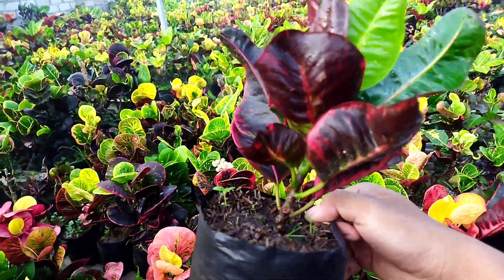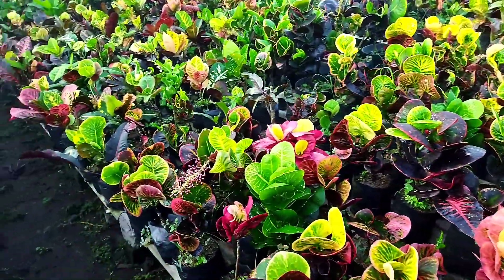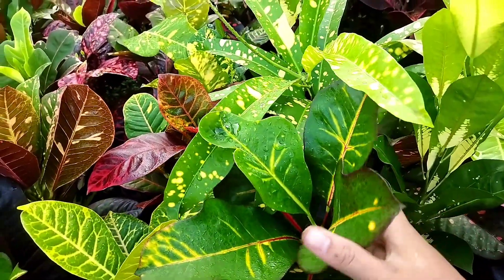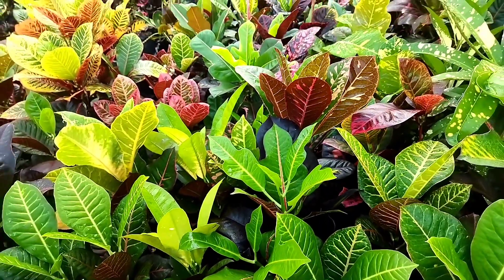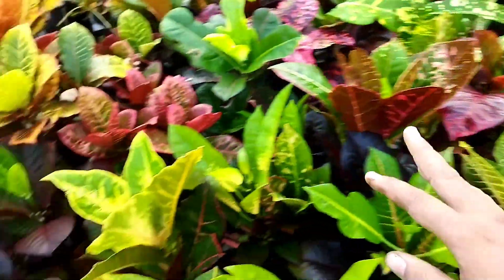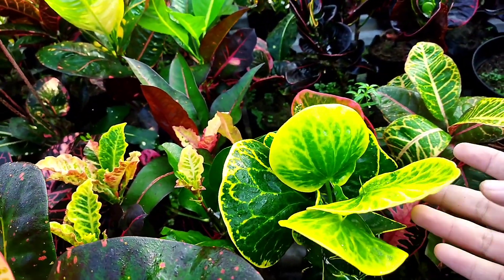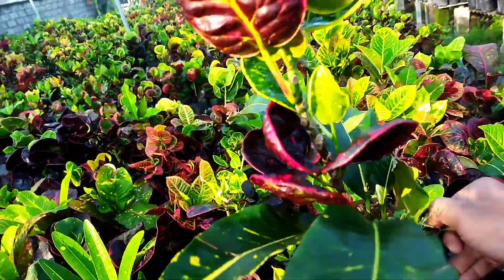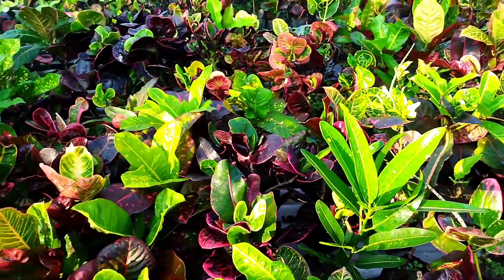Jual tanaman hias puring segala jenis MENARIK| pengriman dari kota kediri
pemesnaan